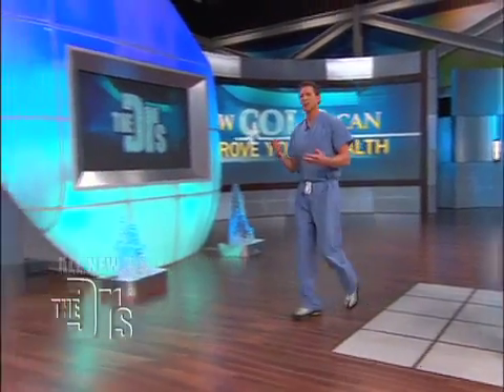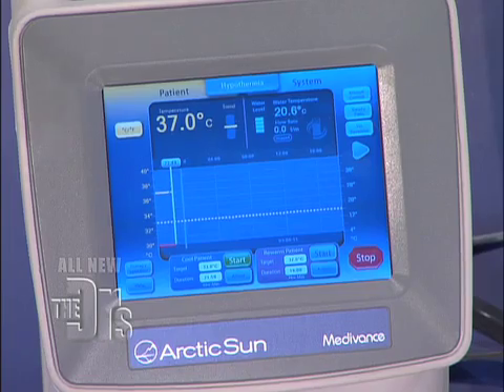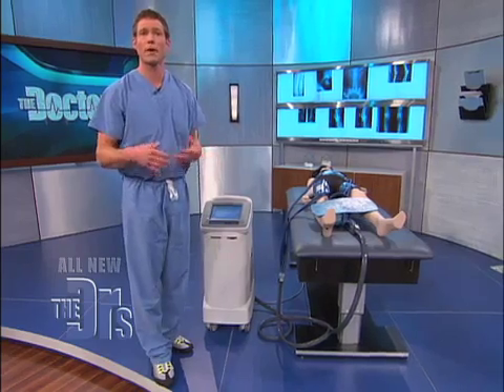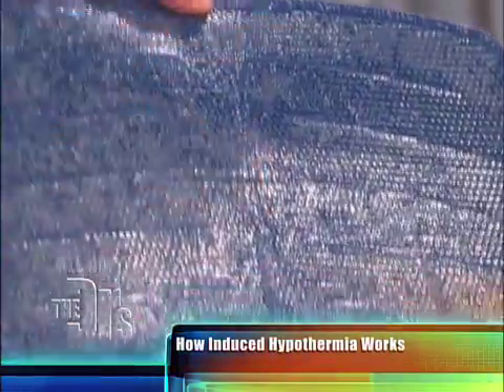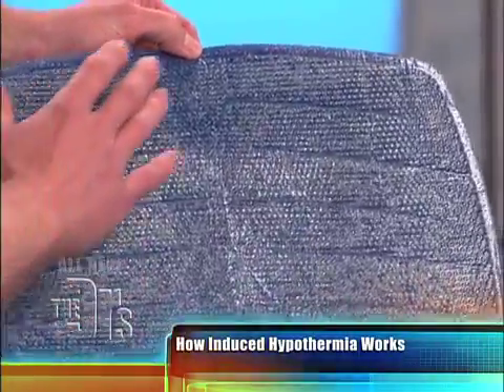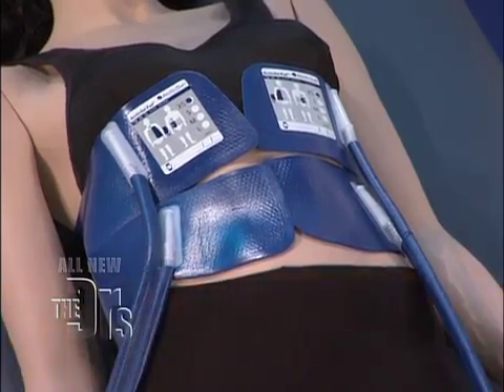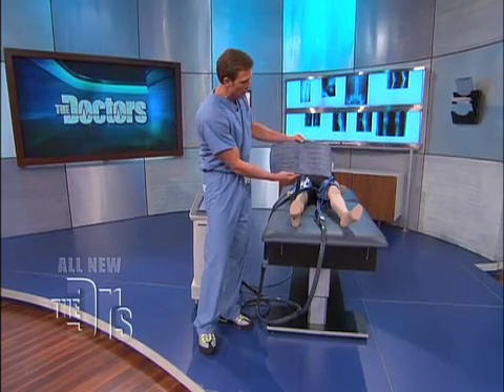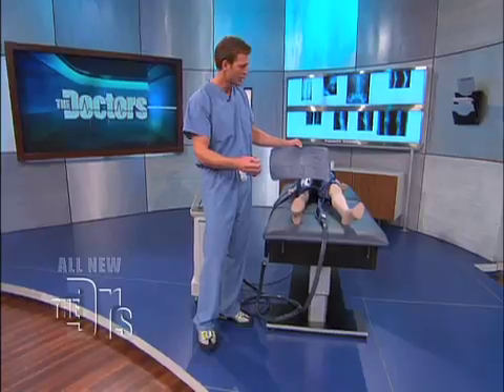Explaining Induced Hypothermia Medical Course